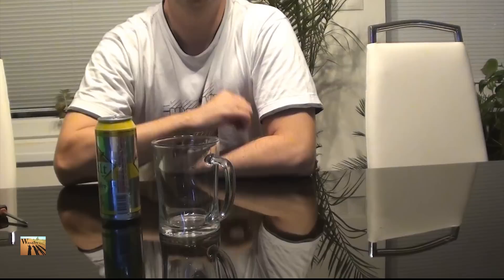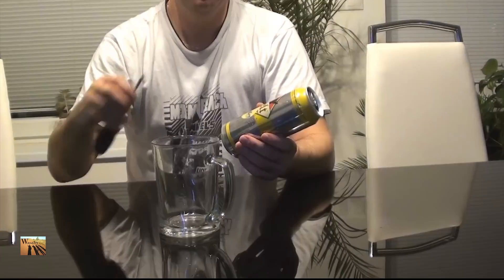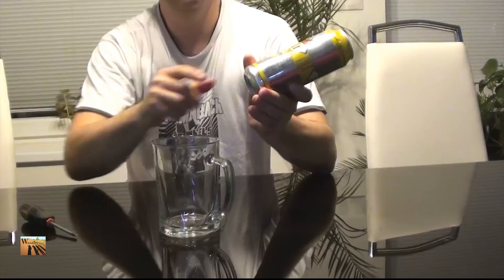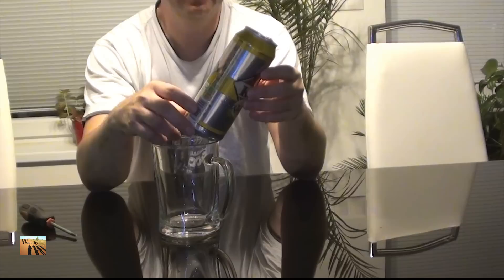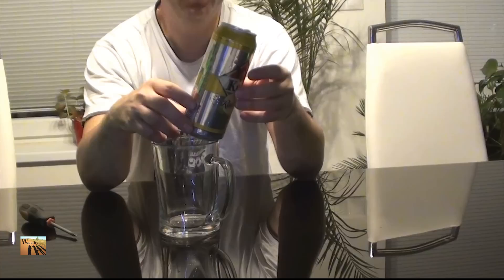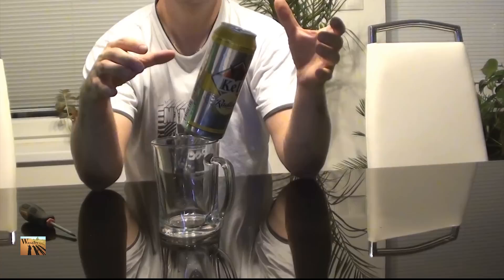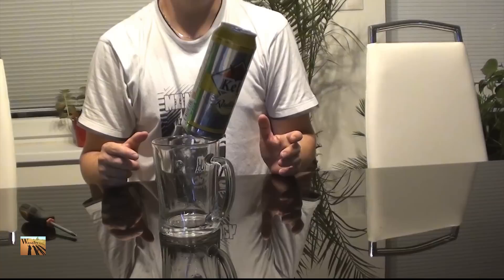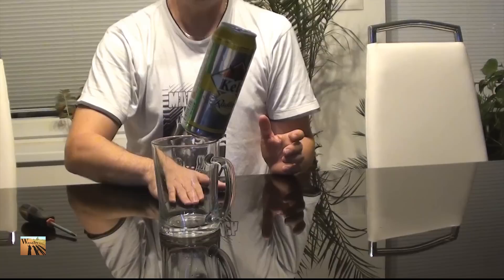Beer Can balancing on edge of a glass. Cool!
Tutorial how to balance Beer of Coke Can on the Egdge of a glass. Cool Experiment You Can do for your friends, children or at the party. Amazing Party Trick.

Wacth our youtube page Wasaby Sajado to see more Clasic Science Experiments, Science Experiments for kids, Cool Science Projects and life hacks.